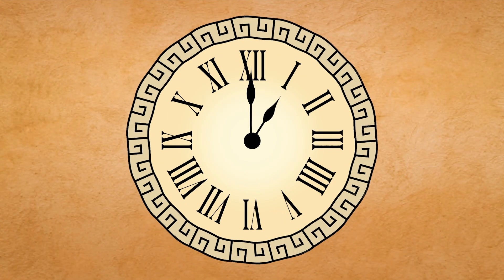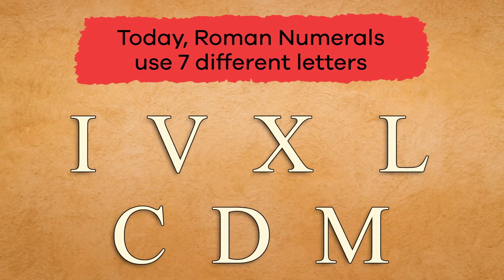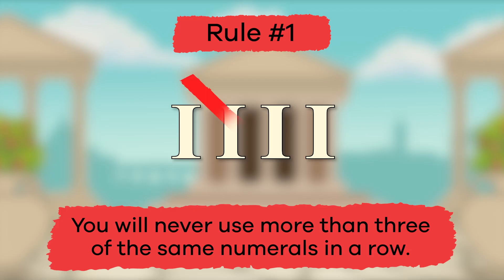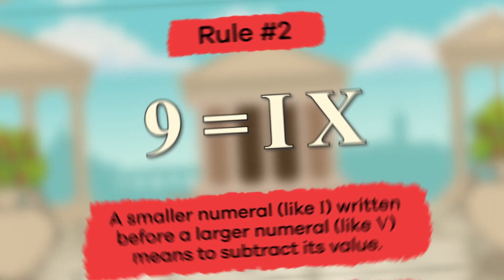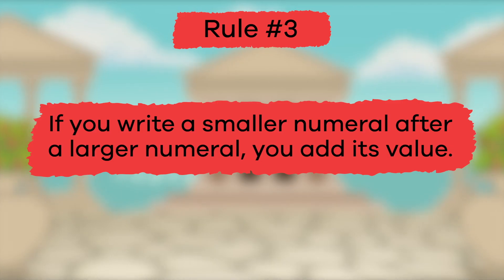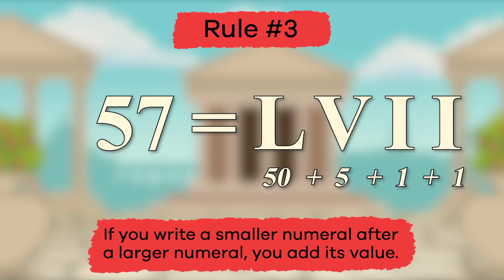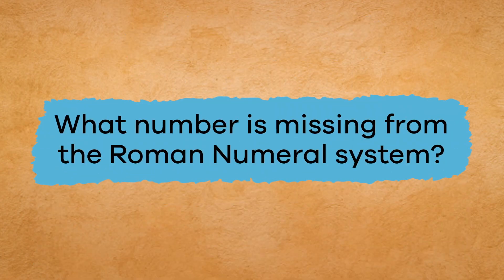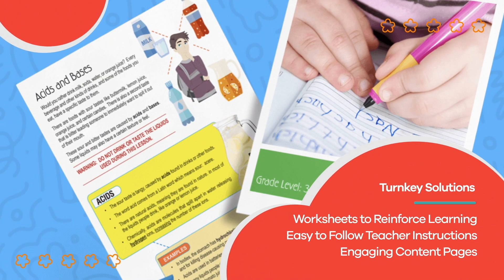Roman Numerals for Kids | Learn How to Read Roman Numerals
What are Roman numerals? How do you read them? In this video, you and your kids will learn all about Roman numerals. We will talk about how the Romans developed this numbering system 3,000 years ago for addition and subtraction and for counting without using zeros.

Your students will learn which letters are part of the Roman numeral system—I, V, X, L, C, D, M—and what the value is for each letter. Then they will learn a few rules that will help them figure out how to represent numbers in Roman numerals. The video covers three rules. First, you will never use more than three of the same numeral in a row. Second, a smaller numeral before a larger numeral means you subtract its value from the larger numeral. Third, if you write a smaller numeral after a larger numeral, then you add its value to the larger numeral.

After a few examples for each of these rules, the video provides a short review of what you learned. If you can answer the questions correctly, then you have mastered using Roman numerals!

We hope you and your student(s) enjoyed learning how to count with Roman numerals! If you want even more practice, head over to our website and download our free lesson plan about Roman numerals, which is full of activities, worksheets, and more!

What you will learn from this video:
0:00 Roman numerals
0:25 What are Roman numerals?
1:02 How Romans used Roman numerals
1:32 Chart for the 7 Roman numerals and values
2:12 Rule #1 for using Roman numerals
2:42 Rule #2 for using Roman numerals
4:36 Rule #3 for using Roman numerals
6:52 Review

*Teachers and Parents! Did you know? In addition to these great videos, we have also created a library of high quality and engaging lessons for your elementary aged student(s). Visit us and sign up for a free account, and you will instantly have access to thousands of lesson plans, learning materials, teaching instructions, activities, and assignments that your kids will really enjoy! We hope to see you soon!